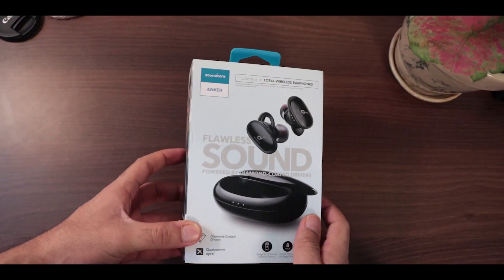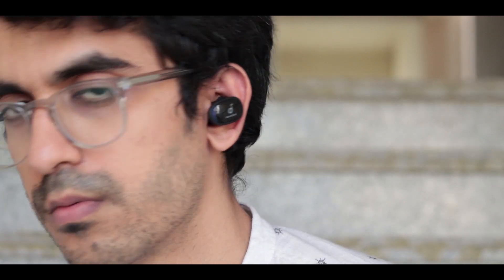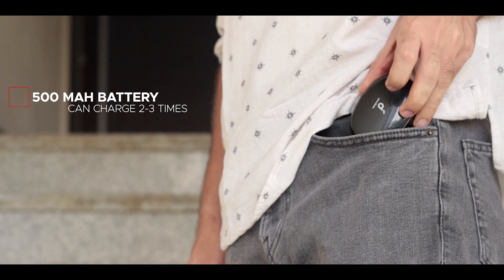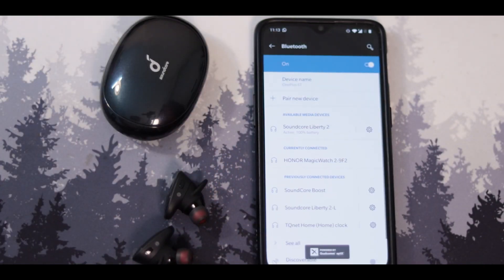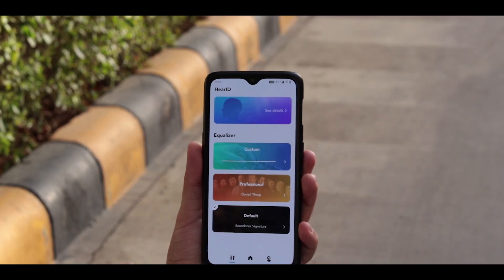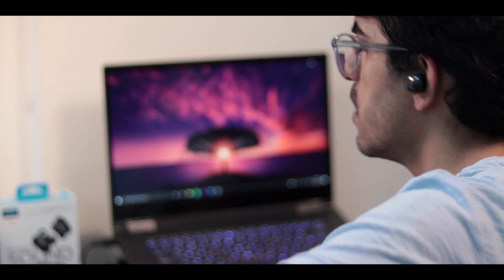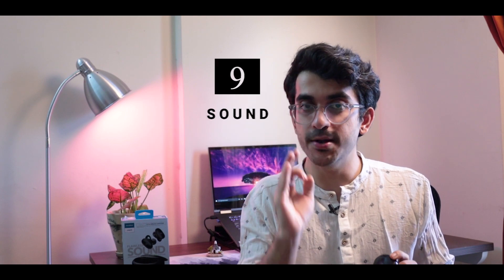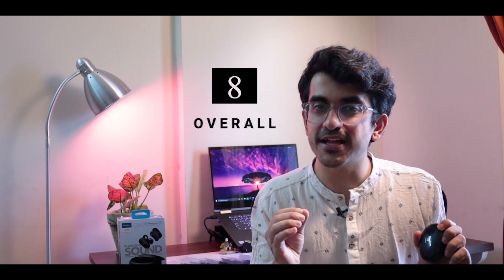Soundcore Liberty 2 Review: Premium sound but not for everyone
What's up TQnet Army
I bought the Soundcore Liberty 2 true wireless earphones recently and was really impressed with the sound quality and its gaming performance. Priced at Rs 6,999 and available on Flipkart, are these the best earphones at this price range?

Jump to the most relevant part of the video for you, or watch it all ;)
1:05 Design & Comfort
2:51 Battery & Case
4:09 Connectivity & Controls
6:04 Soundcore App Control
6:51 Sound
9:21 Microphone Test
9:56 Verdict